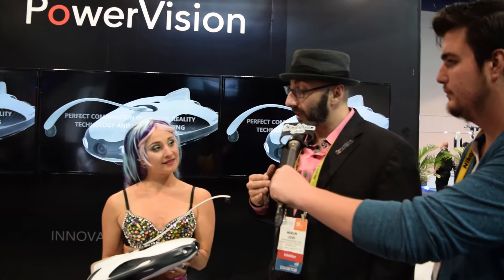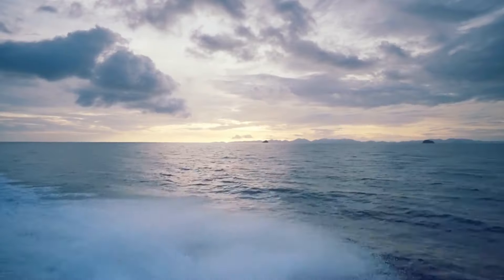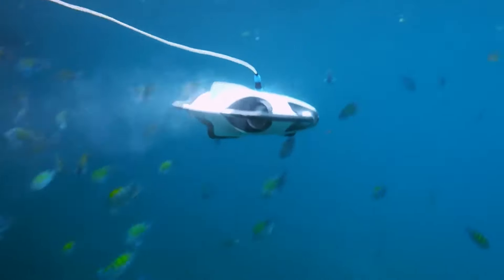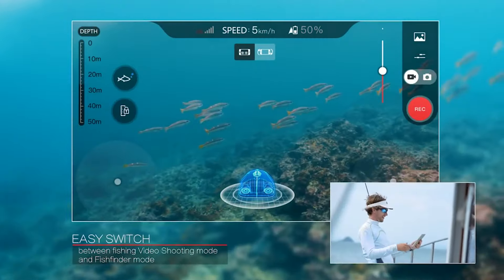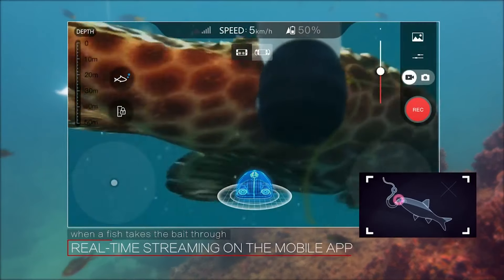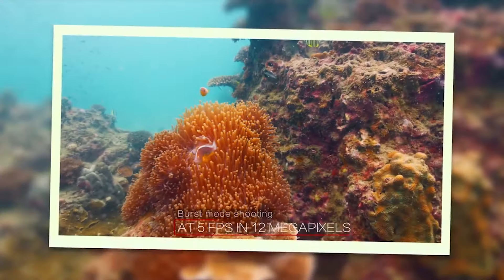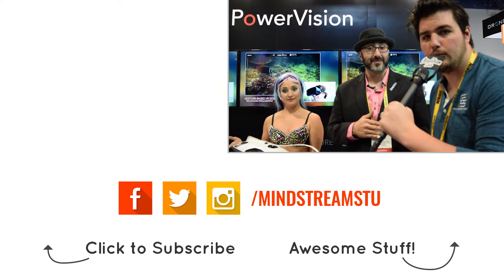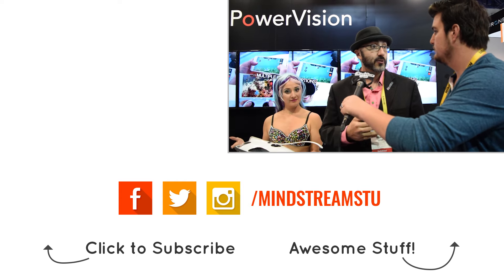UNDERWATER FISHING DRONE BY POWERIVISION AT CES 2017 | Mindstream Studio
With a mission to “innovate the future,” PowerVision Group is a global technology leader focusing on UAV-related products and services including smart drones, data visualization and forecasting, virtual reality and augmented reality. Headquartered in Beijing, China, PowerVision Group has offices in Shanghai, Shenzhen, Hong Kong, Yangzhou, Silicon Valley, Boston, Helsinki, Frankfurt and Perth.
An innovation leader, Powervision Robot has been released series of intelligent robot products including drones and multi-purpose consumer robots. By its cutting edge technologies, Powervision continuously increases the performance of robots to improve the lives of people worldwide. In August 2016, PowerVision launched its first consumer drone, PowerEgg, in North America, Europe, and China.